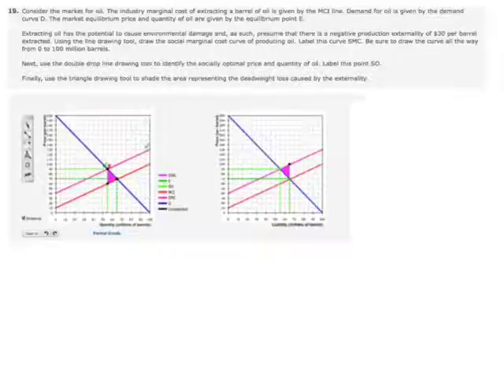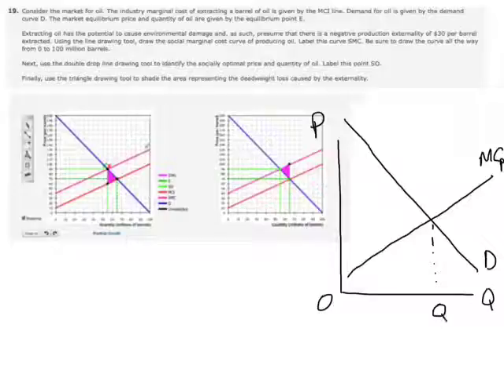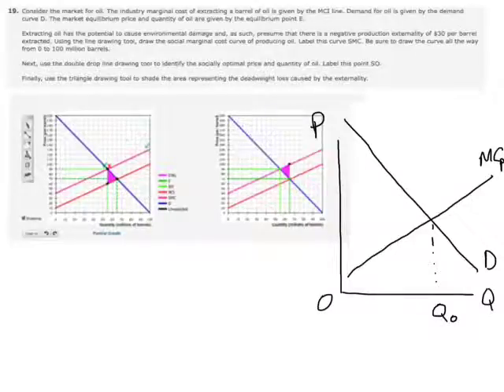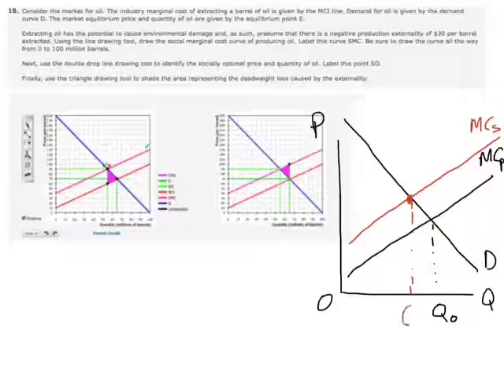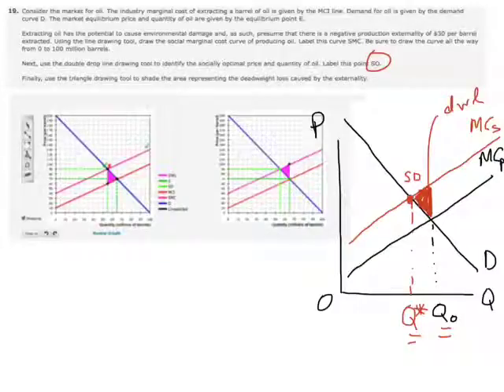327 module 2 question 7